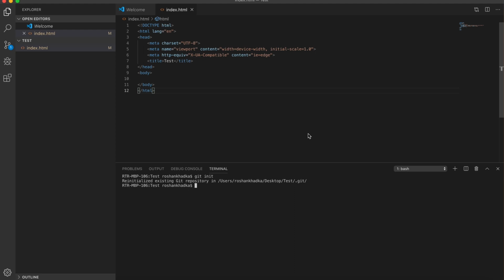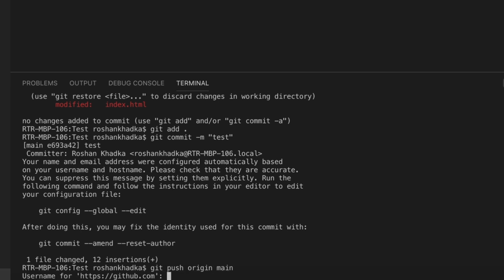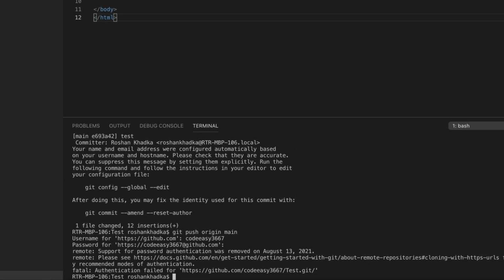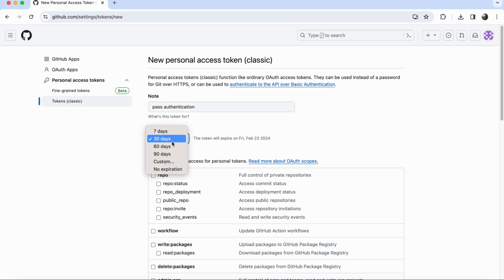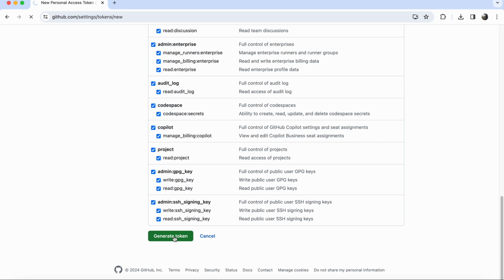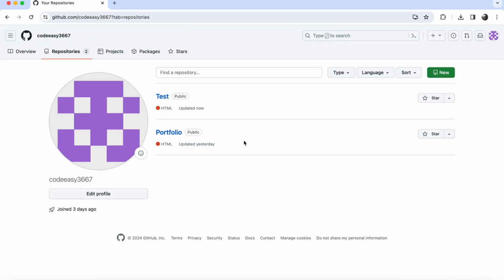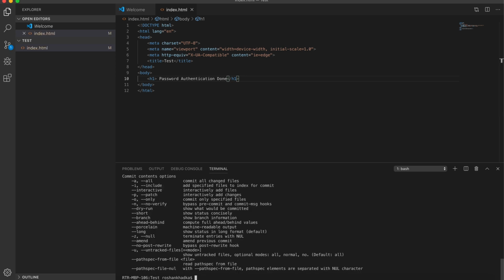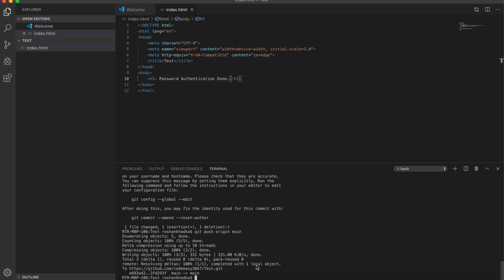Support for password authentication was removed on August 13, 2021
🔐 Is your password authentication no longer supported? Don't worry! In this video, I'll guide you through the essential steps to secure your accounts after the removal of password authentication on August 13, 2021.

🚀 Stay ahead of the game with our step-by-step tutorial, ensuring your online accounts remain safe and protected. From alternative authentication methods to best practices in account security, we've got you covered!